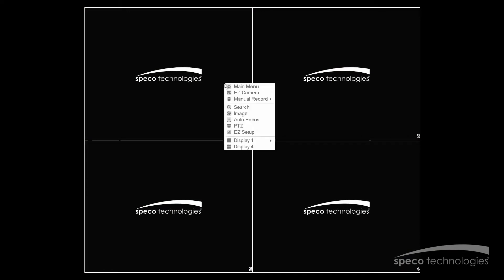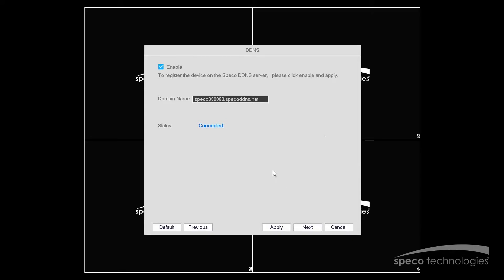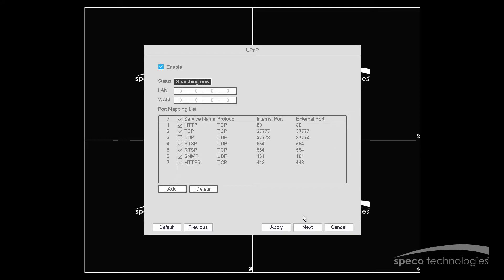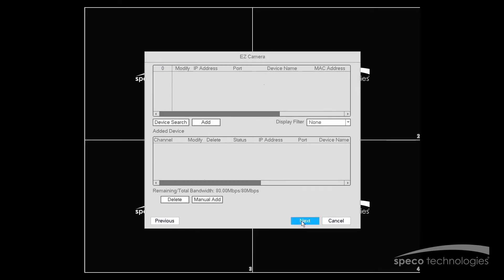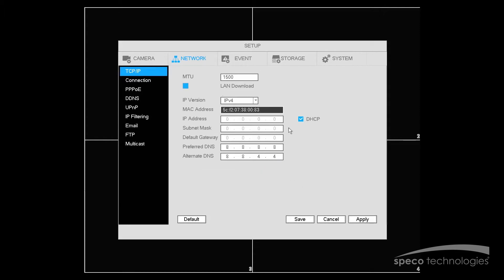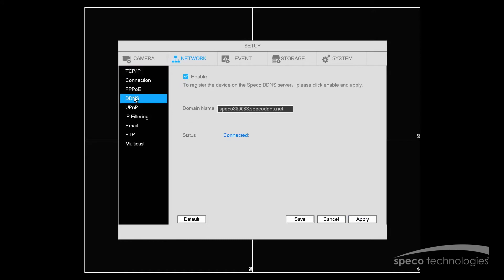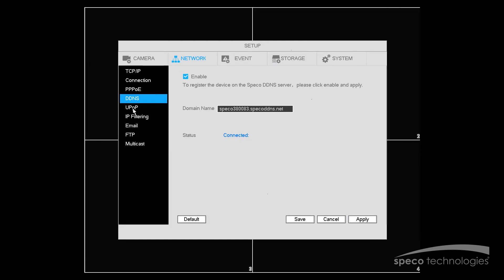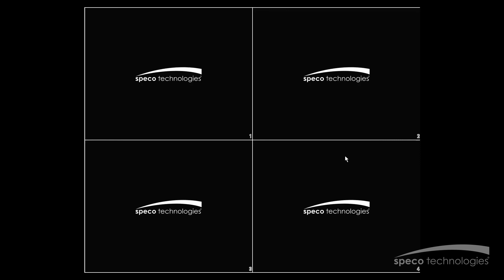EZ Network Setup and Manual Network Setup for NX Series